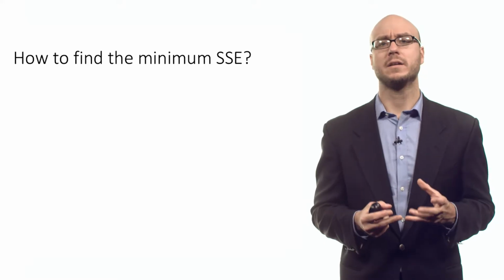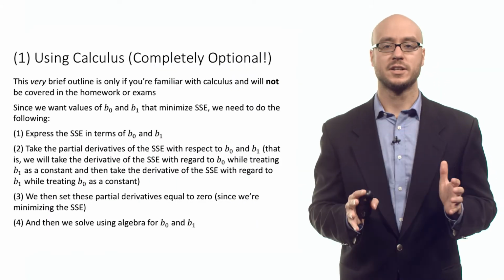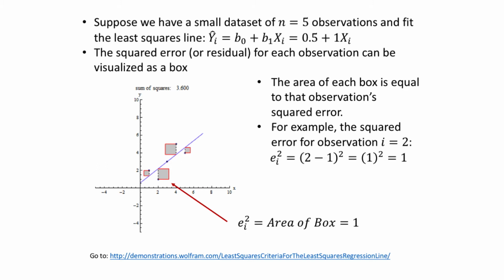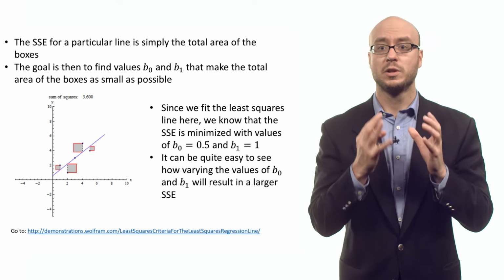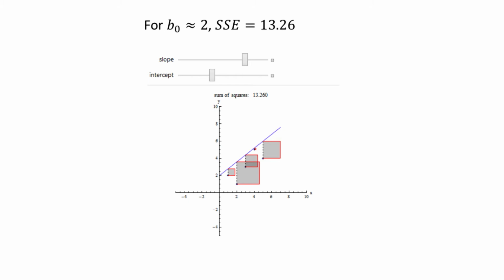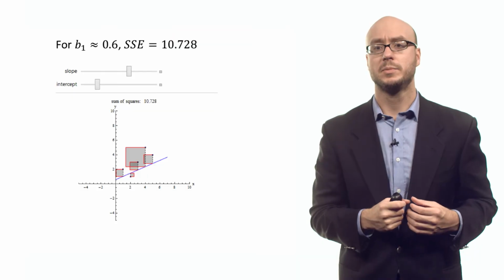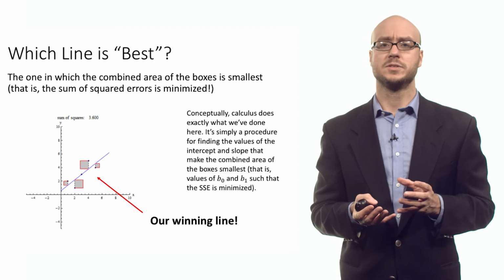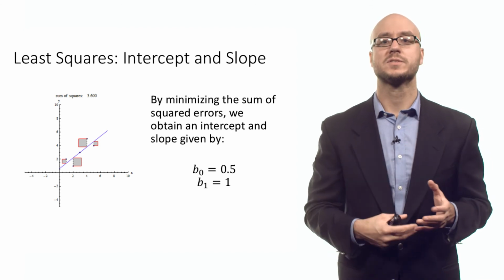STATE100 SP16 24571 W06 PART 2 TOPIC 2 KE